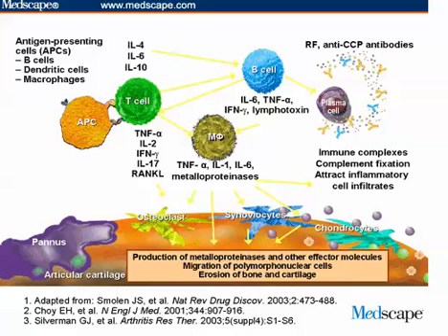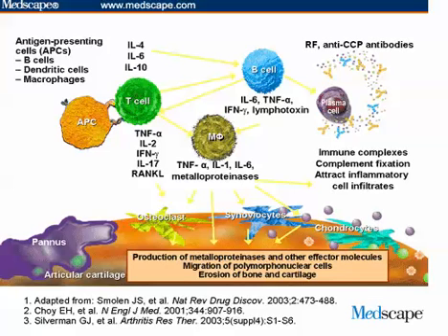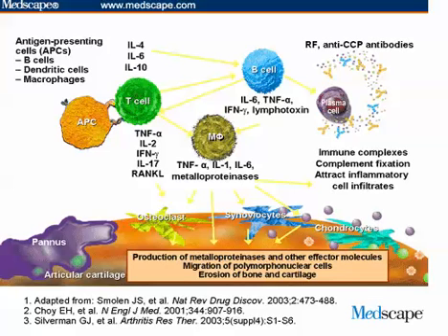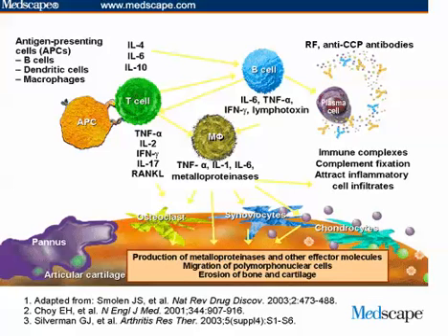Rheumatoid arthritis - Pathogenesis in detail